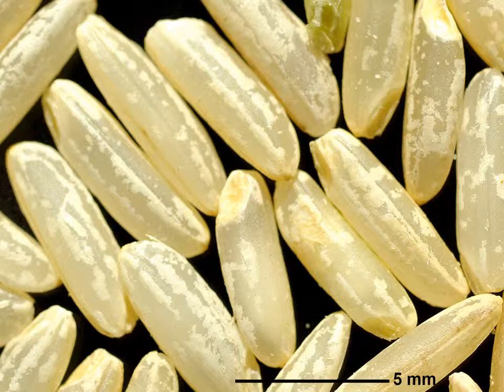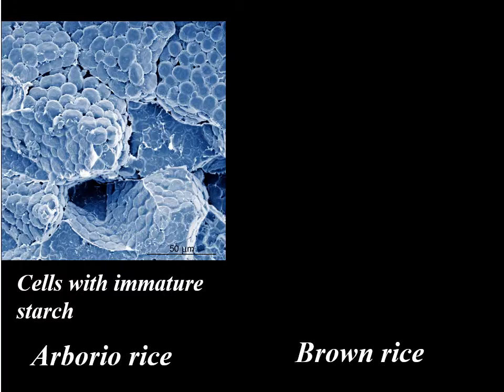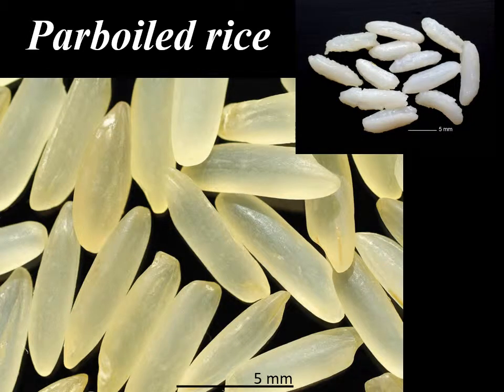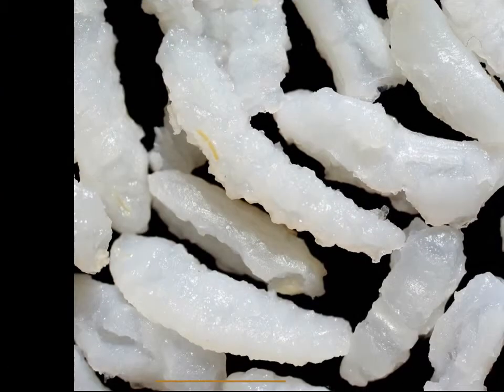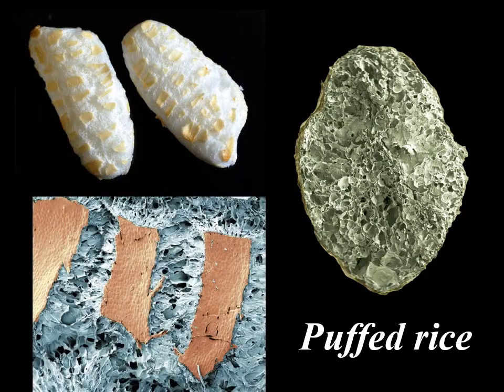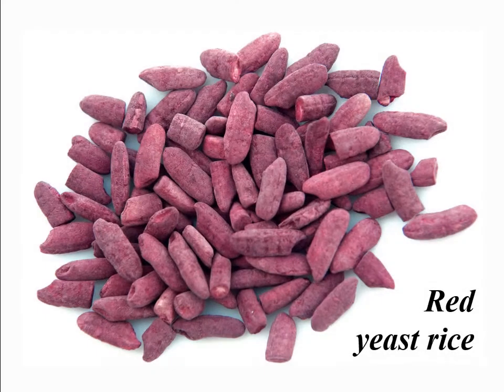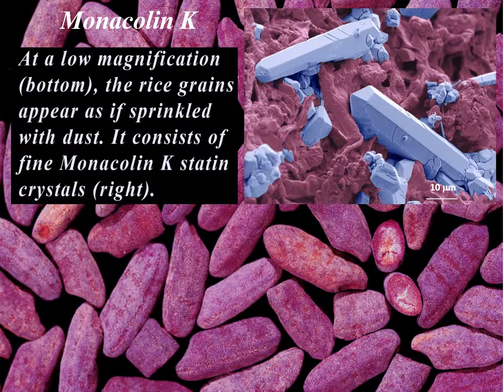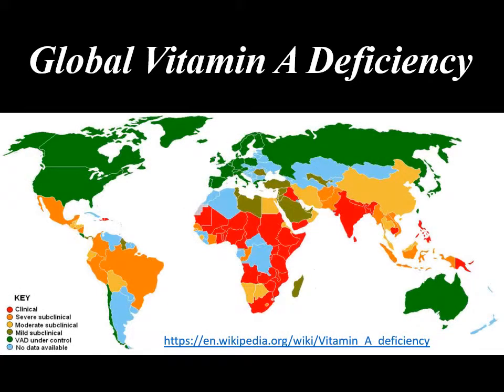Microscopy + rice: white, parboiled, instant, puffed, red yeast rice, brown, rice starch, bran, SEM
Rice + Bacillus cereus, rice + Monascus purpureus, rice + Lovastatin. Scanning electron microscopy (SEM) shows brown rice, white rice, red yeast rice, parboiled rice, instant rice, and puffed rice, rice bran, rice flour, and rice starch. Based on the paper "A Bowl of Rice and SEM" (M. Kaláb: Infocus Magazine - Proceedings of the Royal Micro­scopical Society, Oxford, U.K., Issue 51, pages 13-36, 2018, also this video presents images of various kinds of rice with author's comments.
What is most interesting? The fragments of the bran layer on the surfaces of steamed brown rice, the micro-porosity of instant rice although it looks glassy to a naked eye, minute crystals of a natural statin (Lovastatin) on the surfaces of red yeast rice grains, produced by the Monascus purpureus fungus, the surface and the interior of puffed rice grains, the fine-grained rice flour and also the precious by-product - rice bran. Rice starch granules are tightly packed in the rice endosperm in the form of polyhedrons. Minute protein bodies are noticeable in the fractured rice grains.
What is most important to remember? To place uneaten steamed (cooked) rice in a refrigerator as soon as possible to prevent severe food poisoning by rice stored at room temperature for a day and longer. Bacillus cereus bacteria (shown in the video) grow from heat-resistant spores in cooked rice and multiply rapidly at room temperature. This warning applies to all cooked cereals. -